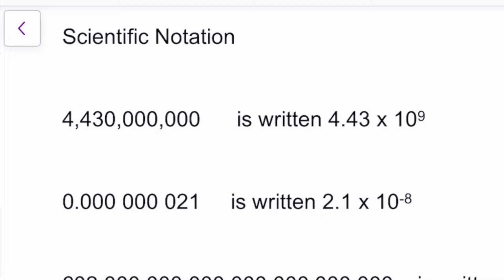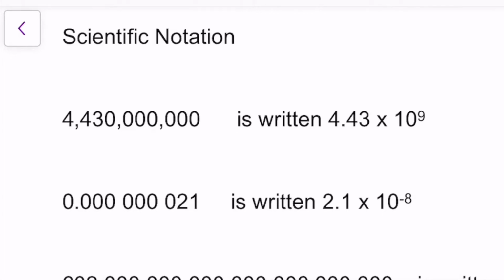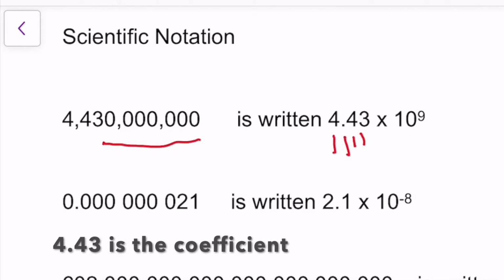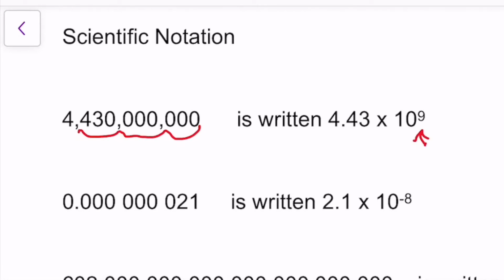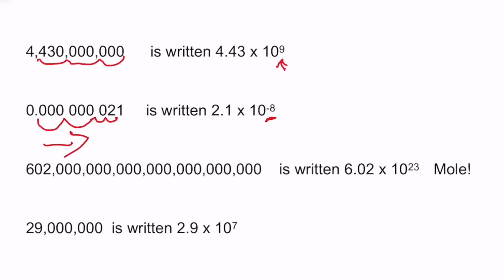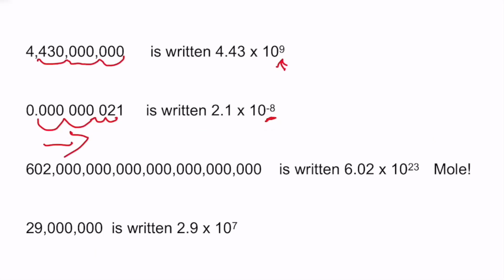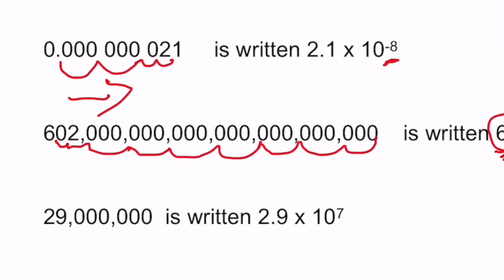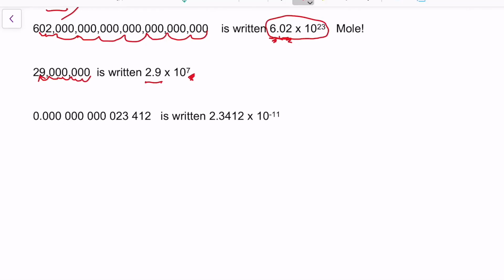Scientific Notation | Ms. Frizzle Explains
Here is a quick rundown of what scientific notation is, and how to convert very large or very small numbers into scientific notation.